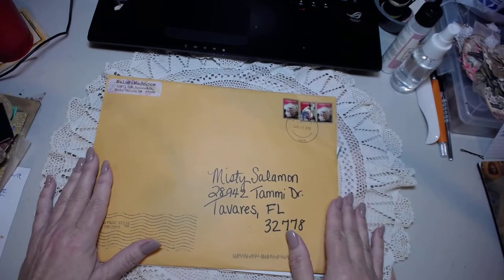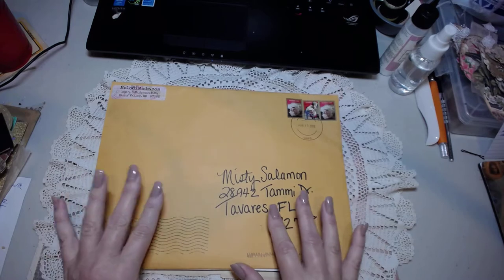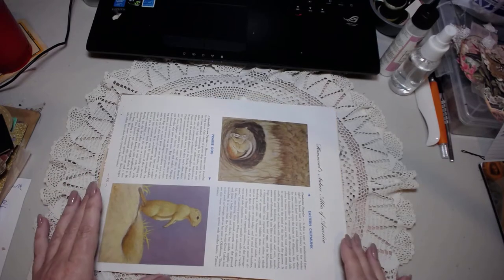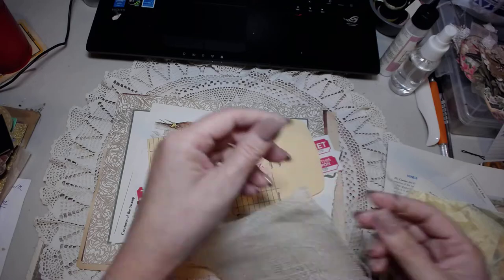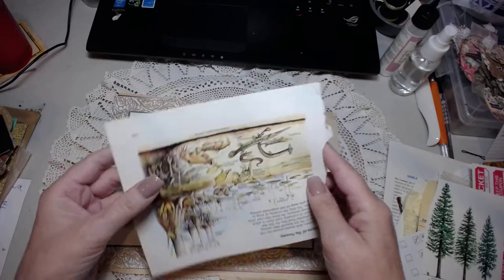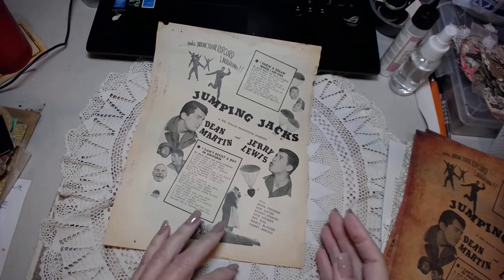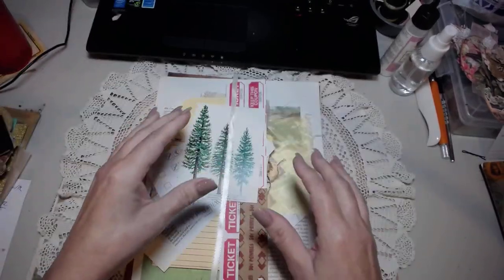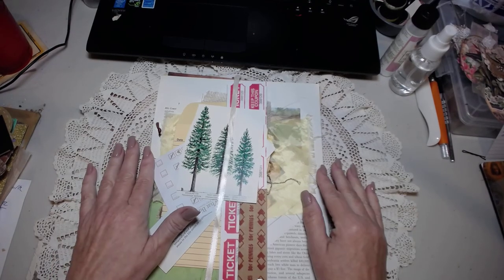YouTube Hop #2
YouTube Hop Particiapants